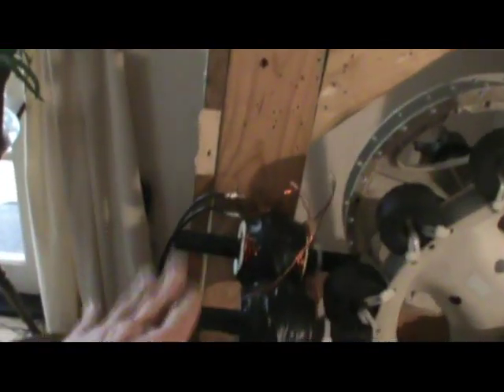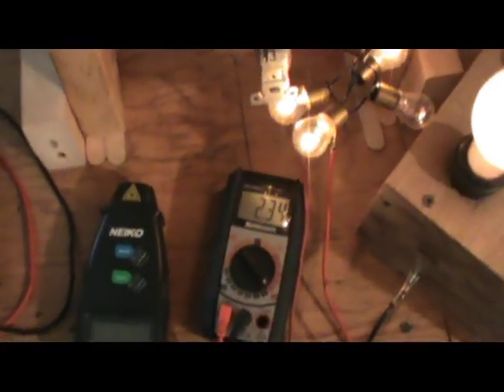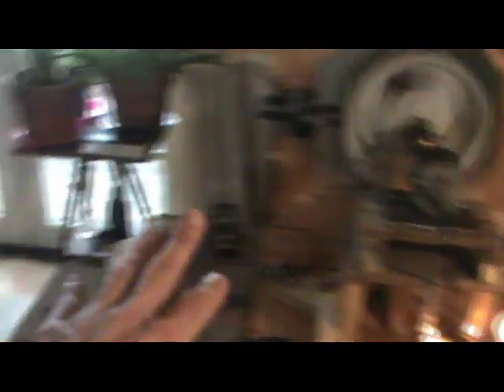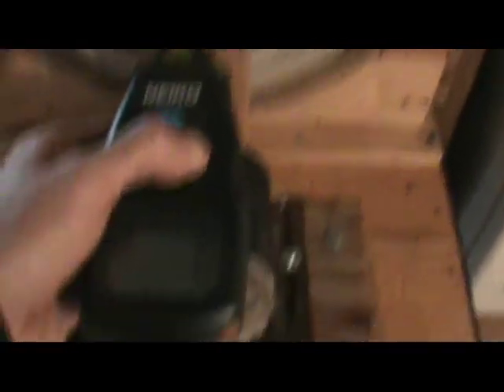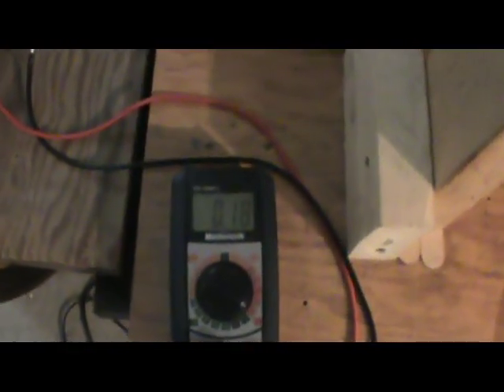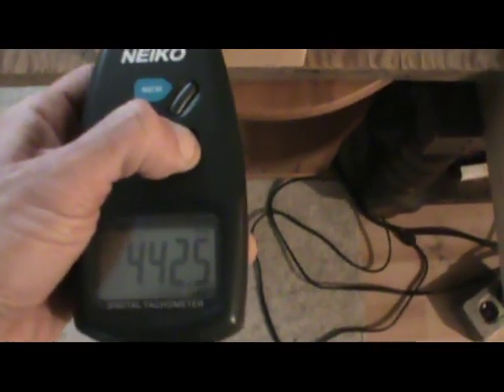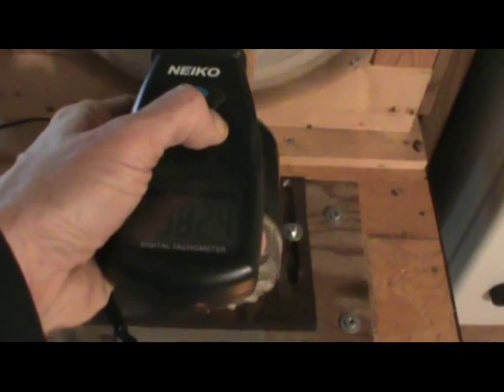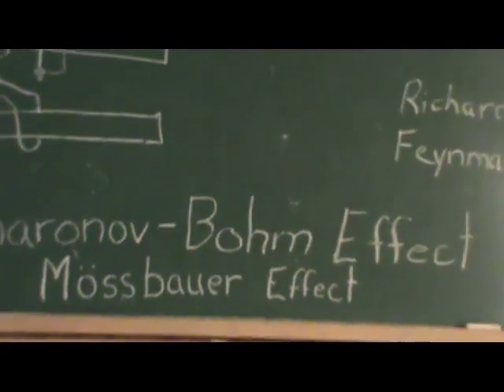Free Energy Project - Output Testing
Others are testing and working hard at this exploration as well, as well as other great explorations: